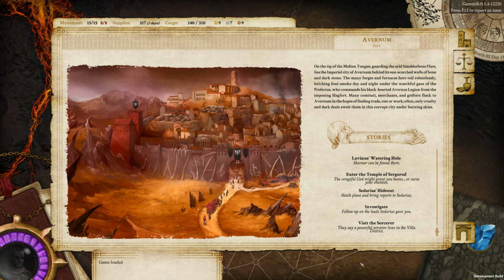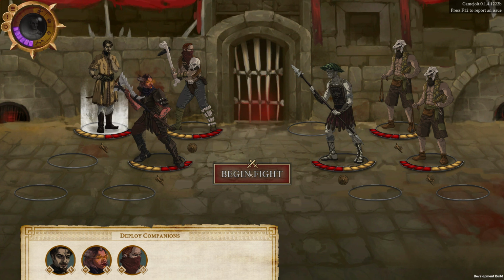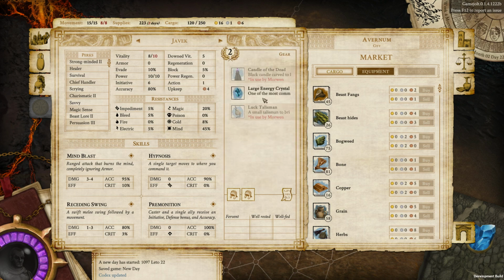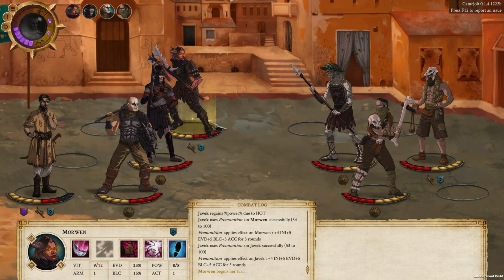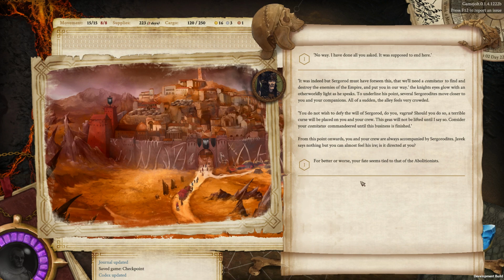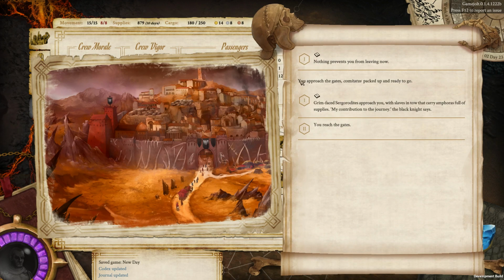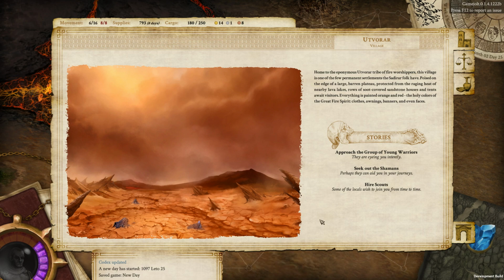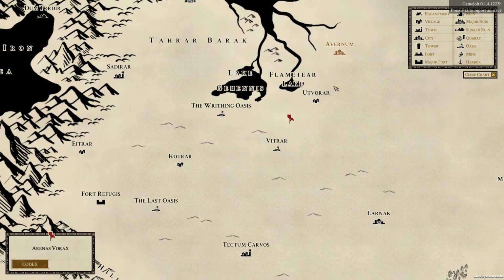Vagrus: The Riven Realms PROLOGUE DEMO - Josiah Plays! One-Shots (4 of ?) [Blind] [Twitch Stream]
Taking a peek at the pre-alpha prologue demo of upcoming strategy-roleplaying game Vagrus: The Riven Realms by Lost Pilgrims Studio.  This is not a complete playthrough, just a series of one-shot videos.

All videos are recordings from a live stream on Twitch, using Open Broadcaster Software.

Comments, questions, and advice will always be welcome and appreciated.

Vagrus: The Riven Realms, Vagrus, Riven Realms, Riven, Realms, Let's Play, Let's, Play, LP, Playthrough, Walkthrough, Gameplay, One-Shots, One-Shot, One Shot, Lost Pilgrims Studio, Lost Pilgrims, Strategy, Narrative, Story-Based, RPG, Role-Playing Game, Role-Playing, Turn Based, Turn-Based, Tactical, Fantasy, Post-Apocalyptic, Josiah Plays!, Josiah, Games, Video Games, PC, Gaming, PC Gaming, PC Games, Twitch, Stream